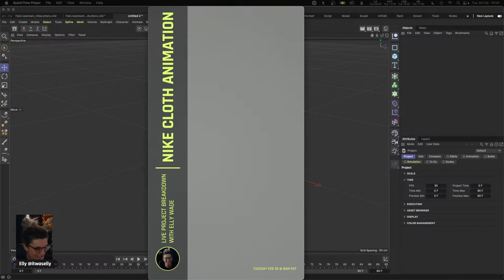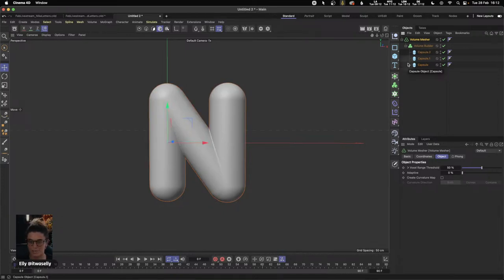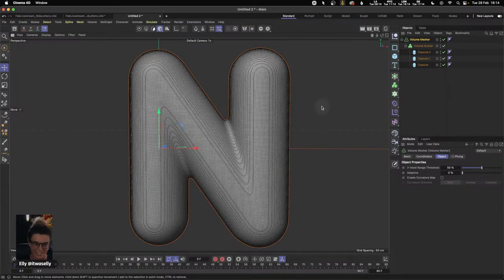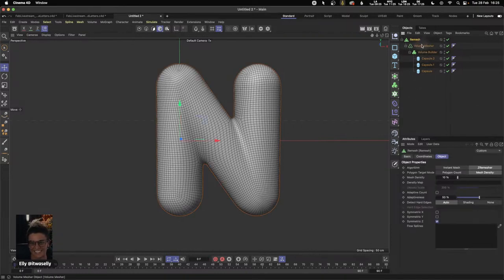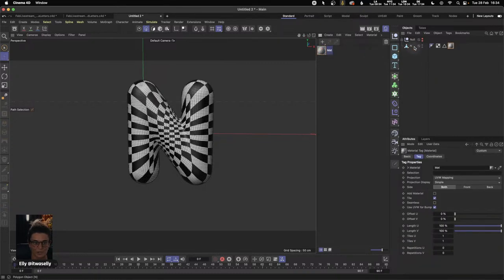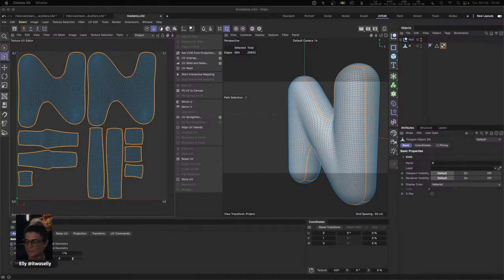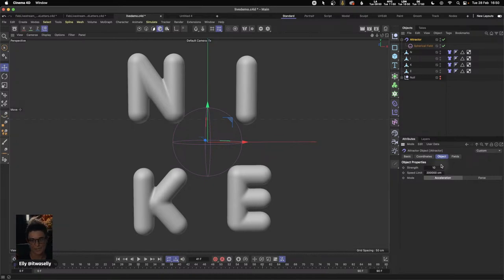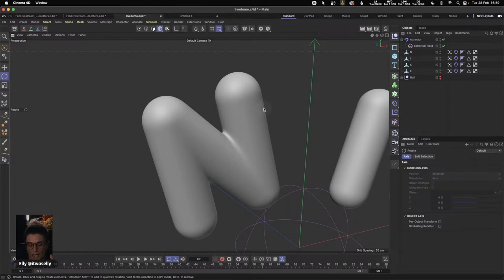LIVE Project Breakdown | NIKE Cloth Text Animation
Live project breakdowns every month with Elly Wade (@itwaselly).

Join Maxon Trainer Elly Wade for her February livestream, where she’ll be breaking down how to recreate a Nike cloth text animation. Including modeling lettering, creating a cloth simulation, simple UVing and designing texture maps in Photoshop to use with Redshift.

00:00:00 Waiting screen
00:04:36 Welcome
00:05:43 Today's Topic
00:06:42 Preview Clip

00:08:25 Model Session, Letter N
00:09:11 __ Credit to Nick, GSG
00:09:49 __ Letter N
00:11:21 __ Capsule object based
00:14:12 __ Volume Builder, combine
00:15:45 __ Volume Mesher
00:16:12 __ Smooth, Voxel Size
00:17:08 __ Smoothing Filter
00:17:54 __ Mesh qualties
00:19:53 __ Mesh and Simulation
00:21:25 __ Remesh Generator
00:24:49 __ Remesh, Symmetry
00:26:57 __ All four letters

00:28:33 UV Session
00:29:30 __ Current State To Object
00:30:00 __ Keep a back up
00:30:26 __ UV explained
00:31:49 __ Unfolding, Seams
00:36:44 __ Store Selection
00:37:16 __ Seams, all Letters
00:37:54 __ Unwrap to UV
00:40:38 __ Photoshop templade

00:42:30 Photoshop Session
00:42:38 __ UV mesh as image
00:43:25 __ Adding graphic
00:47:49 __ Inside Outside UV
00:49:02 __ Hide UV image, layer

00:49:57 Texturing Session
00:50:00 __ UVs per letter

00:50:50 Cloth Simulation Session
00:51:42 __ Preview, target
00:51:57 __ Blocking scene
00:52:30 __ Cloth Tags, Gravity
00:53:28 __ Forces, Attractor, Field
00:53:38 __ Refining, Balloon effect
00:56:43 __ Defining Stitching Seams
00:57:46 __ Credit to EJ, eydesyn
00:58:00 __ Vertex map for the Seams
01:01:09 __ Sub-steps, Rigidity
01:02:04 __ Refining the results

01:03:12 Detailing Objects, Bevels
01:04:34 __ Group, Bevel Deformer
01:05:19 __ Bevel, Settings
01:06:40 __ Apply to all, Bevel

01:08:10 Cinema 4D, Ps, Summary

01:09:29 Redshift Light Session
01:09:52 __ When to activate Redshift
01:10:31 __ Output settings
01:10:41 __ RS Camera, RS RenderView
01:11:26 __ RS Dome Light, HDRI
01:13:09 __ Background Plane
01:13:52 __ Bounce Card [fill]
01:14:42 __ RS Area Light, Target Tag
01:16:51 __ Rim, edge light

01:17:49 Redshift Texture Session
01:18:12 __ Call Up Material
01:19:03 __ Fabric, Asset Browser
01:19:38 __ Procedural, Tile Shader
01:21:13 __ Maxon 4D Noise, Color Layer
01:23:02 __ Fabric, Bump effect
01:23:39 __ Base Settings Material
01:24:20 __ Displacement tip
01:24:45 __ Texture map, UV compare
01:26:08 __ Sim preview

01:27:09 Render Settings overview
01:28:38 Project Files
01:29:22 Housekeeping
01:30:29 Thank you and bye